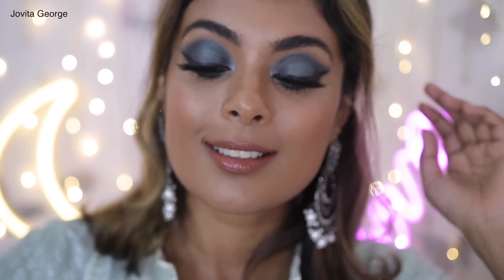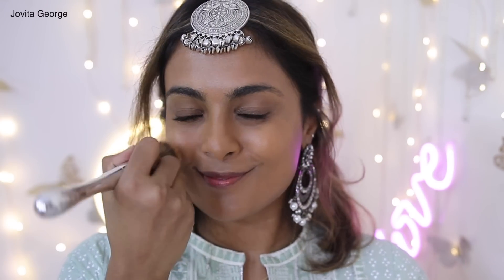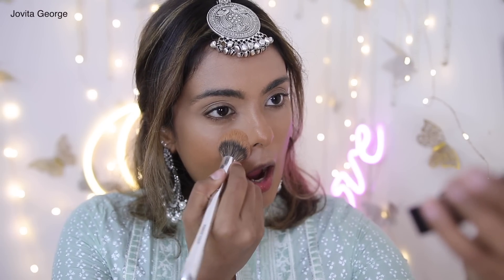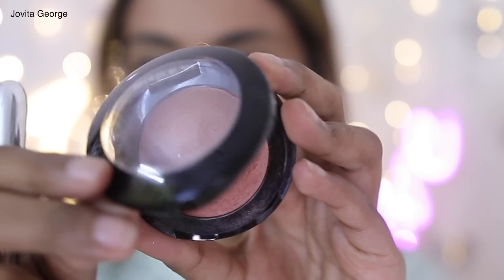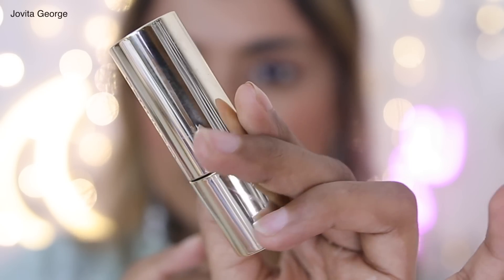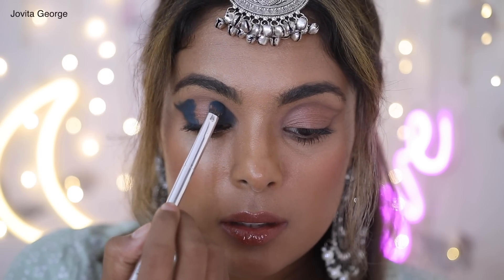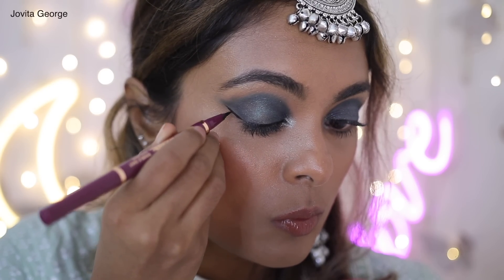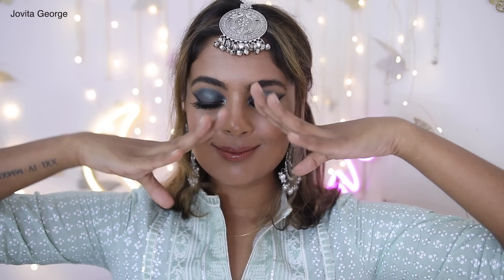GRWM: Eid Makeup Tutorial 2022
here is a quick, simple, glam and easy to follow eid makeup tutorial with easily available and affordable products from India!

1. Colourpop It’s a mood Eyeshadow palette
2. Dupe: Milani gilded terra
3. Sugar Mattifying compact 45 CON PANNA
4. Milano blush 15 Biscuit
5. Smashbox primer water spray
6. Elf poreless putty primer
7. Too faced born this way powder Mocha
8. Typsy beauty Double shot eyeliner
9. Pac x Jovita brush set
10. Nykaa strobe& glow liquid Highlighter
11. Wearified lipstick Laytella
12. Pac Jovita eyeshadow Packer
13. Colorbar liquid foundation FW 8.2
14. Pac Jovita Cream Precision brush
15. Too faced Damn girl Mascara
16. Fenty beauty gloss bomb Cheeky
18. Pac brush 42
19. Nudestix concealer deep maple, EH
20. Faces Canada intense gel Kajal
21. Colorpop Lippie Pencil BFF2
22. Deborah Milano blusher 58
23. Huda beauty concealer Caramel Corn 22N
24. PAC brush 261
25. Koelcia chic lock eyebrow
26. PAC Jovita powder sculpt
27. PAC Jovita Angled Liner
28. PAC Jovita Concealer Buffer
30. Zoeva Dance with me powerful lip shine

Suganda - JOVI
Dr.Sheth - Jovita
Dot & Key - JOV10
Plum - Jovita15
Green & Beige - Jovita